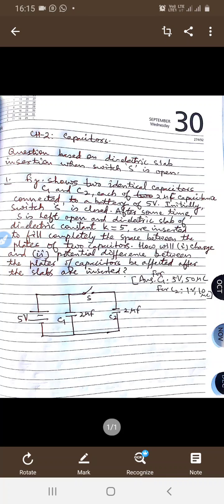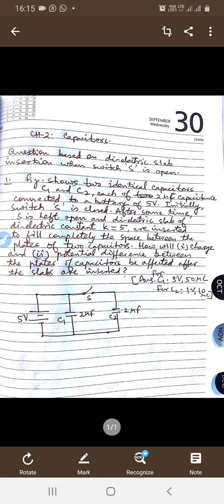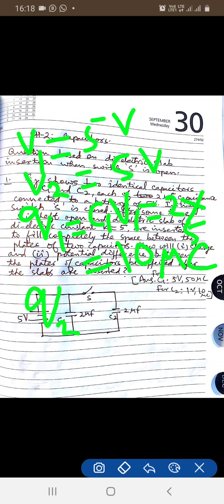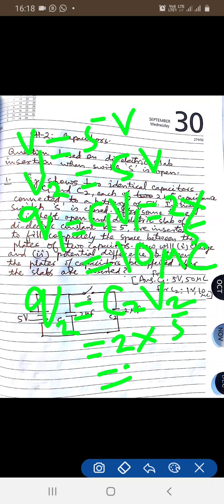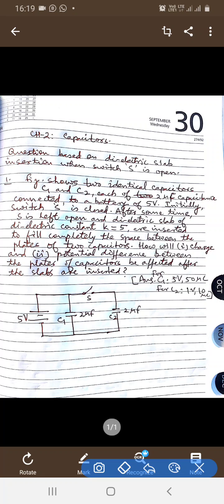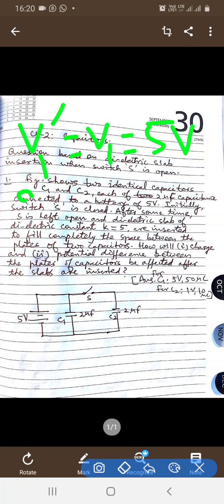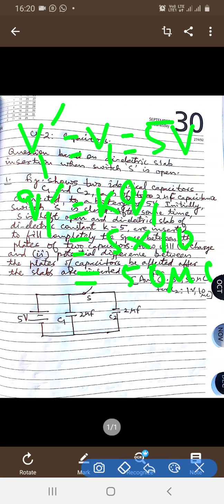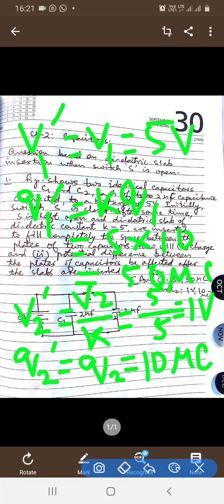Effect of dielectric; Numerical;Ch-2;Class 12;Physics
One numerical is solved showing the effect of dielectric on capacitance, charge and potential diffetwnce when a di-electric of di-electric constant k is inserted between the plates and one  capacitor remains connected and another one disconnected from the supply.